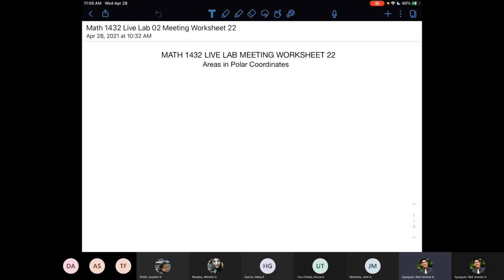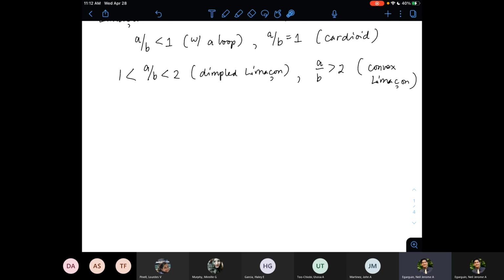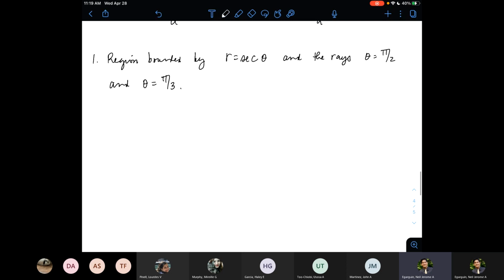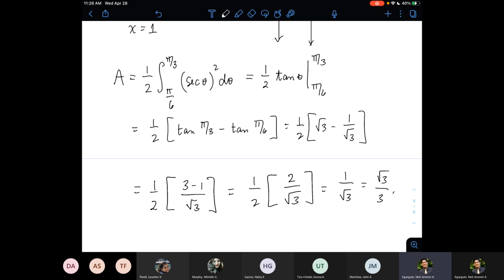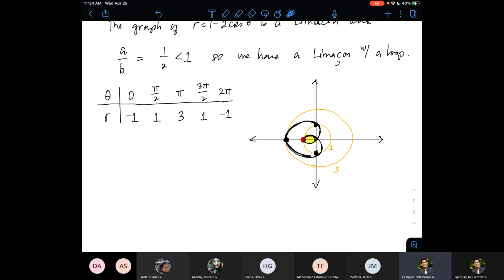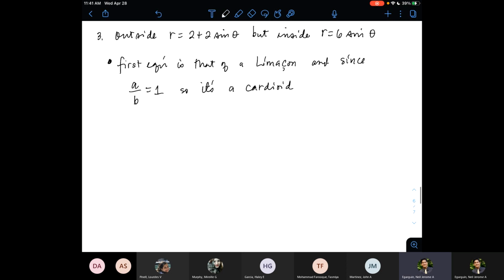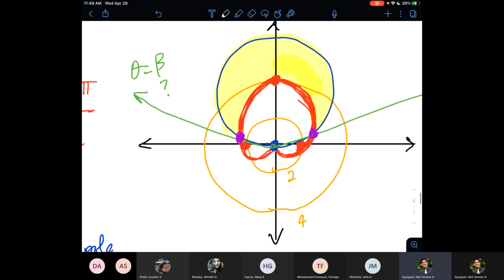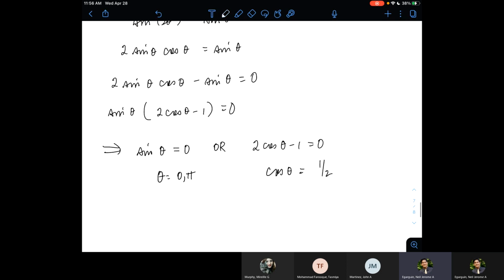Areas in Polar Coordinates [MATH 1432 Lab 02 Meeting 37]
In this video, we set-up the integral that will give the area of regions bounded by polar graphs. This included a detailed discussion of sketching the graph of some common polar equations. The material here is Worksheet 22 found in